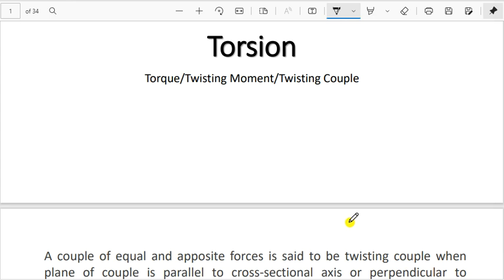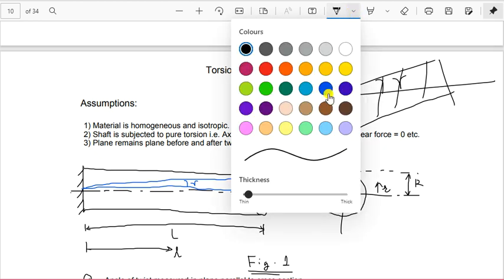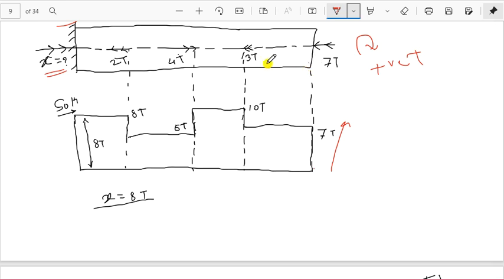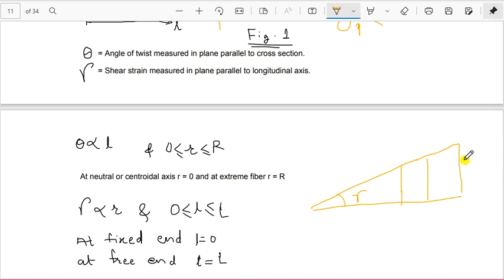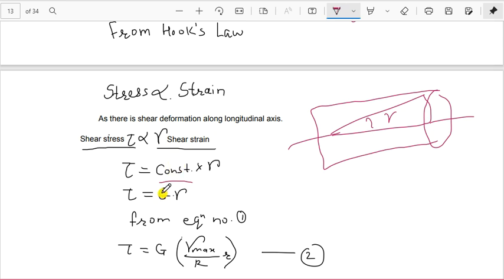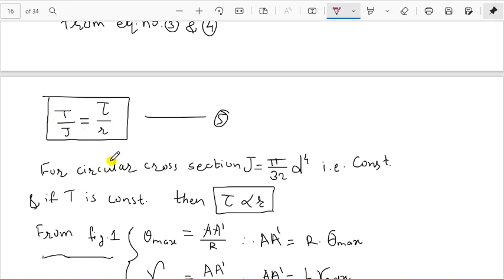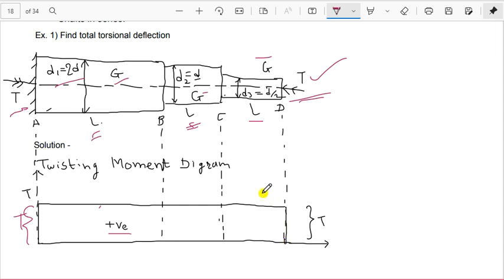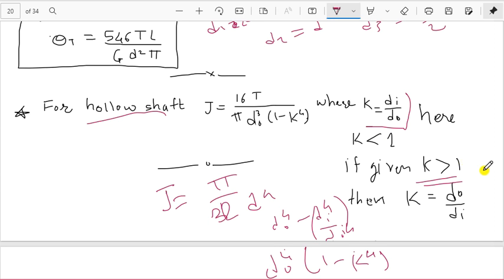Torsion for GATE and PSU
How to create partition in C drive of new PC or after PC format in Windows OS